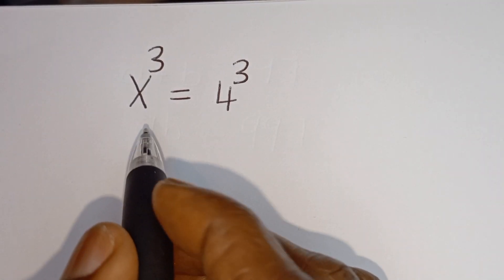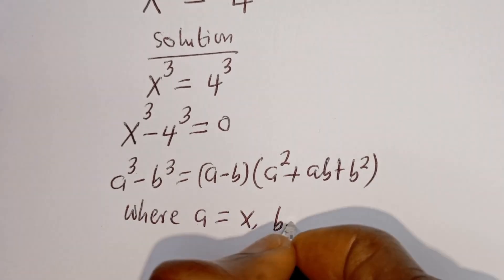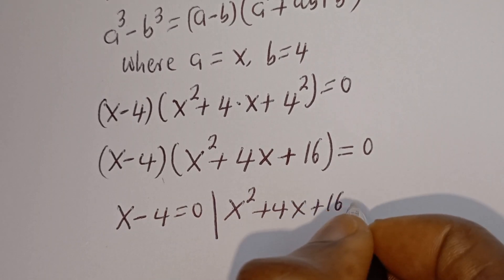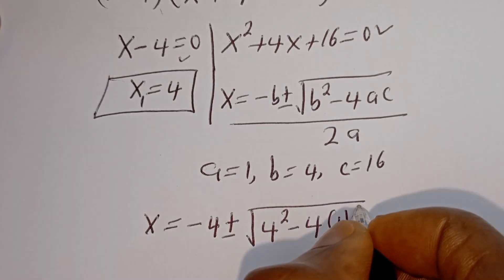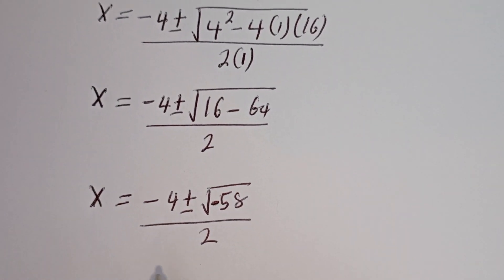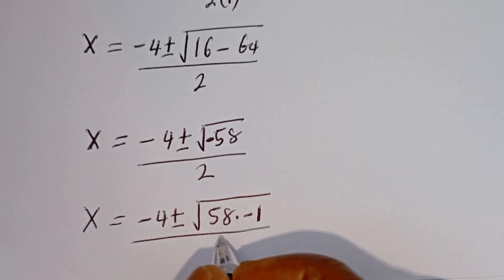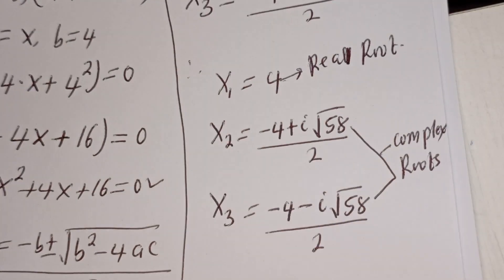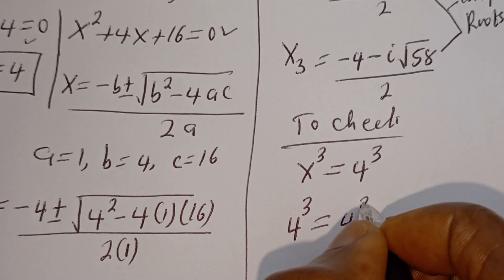A Nice Math Olympiad Problem | Beautiful Algebra Problem X=?